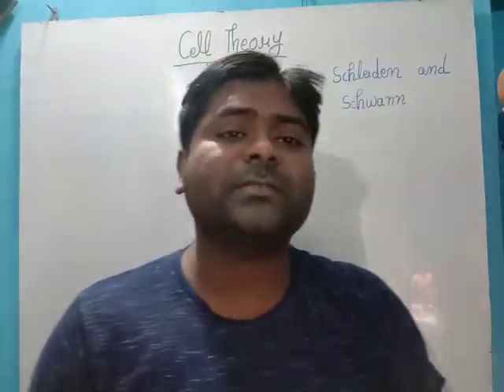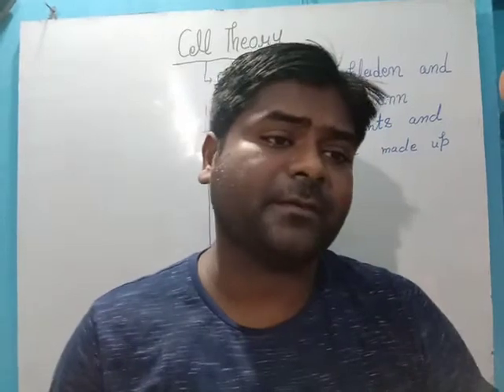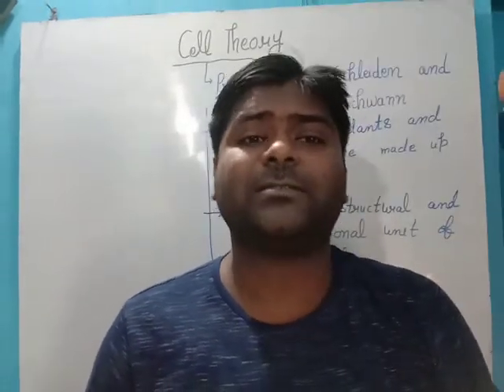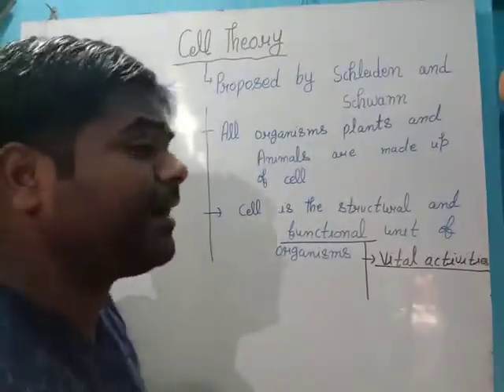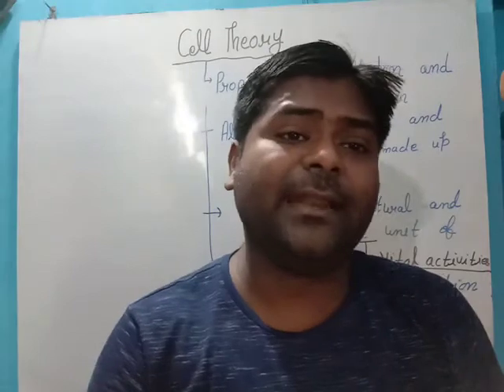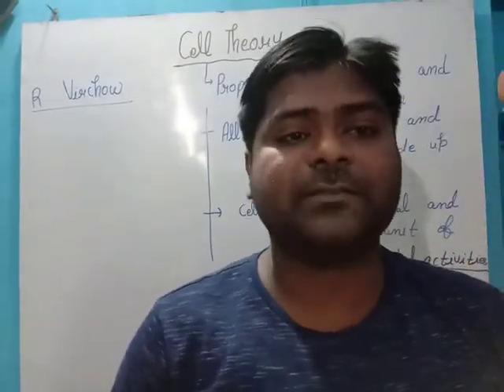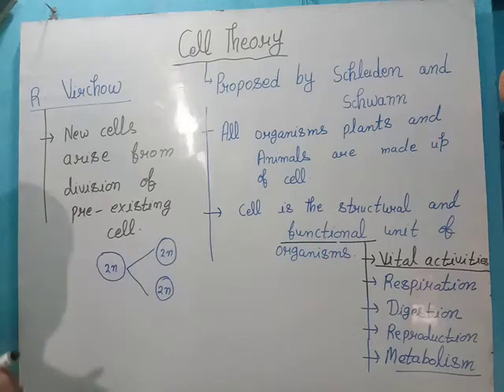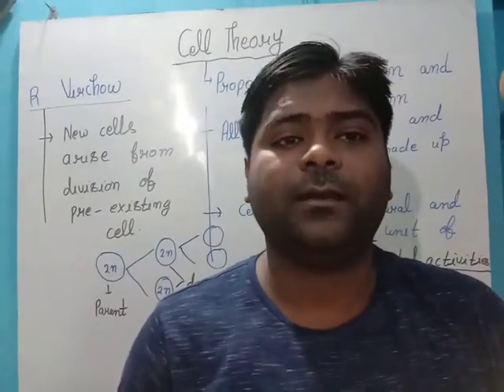Cell theory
Description of cell theory, work of R. Virchow